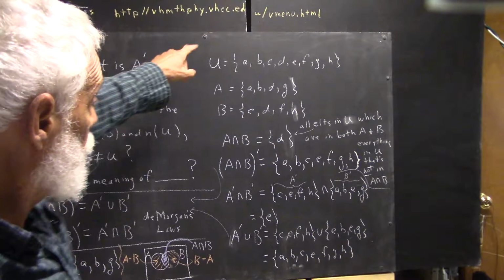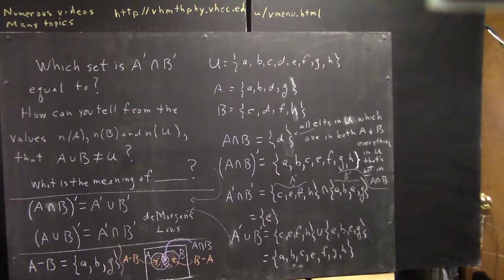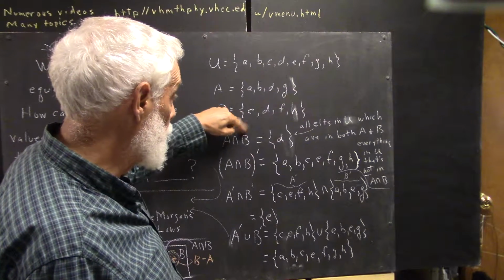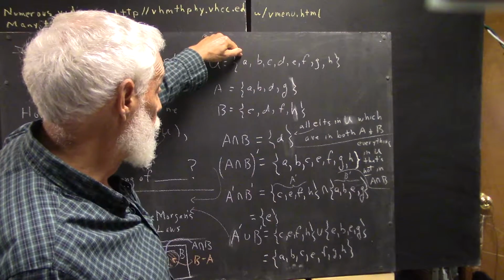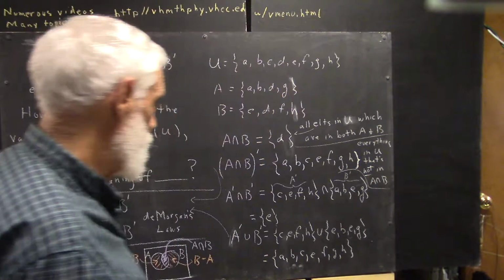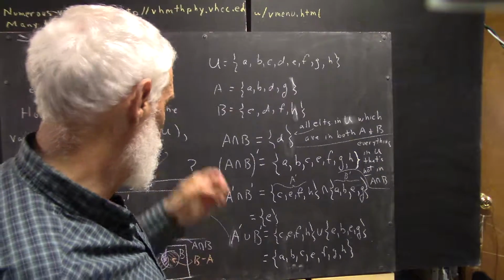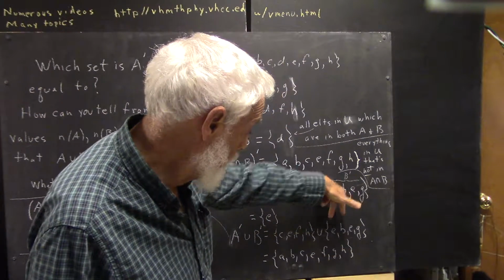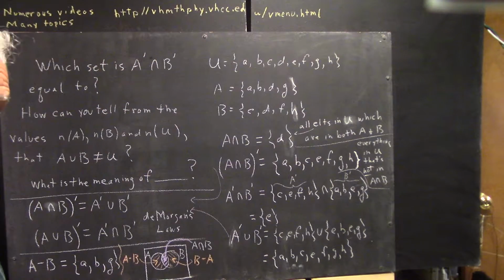daglib 7297 intersections unions complements of sets